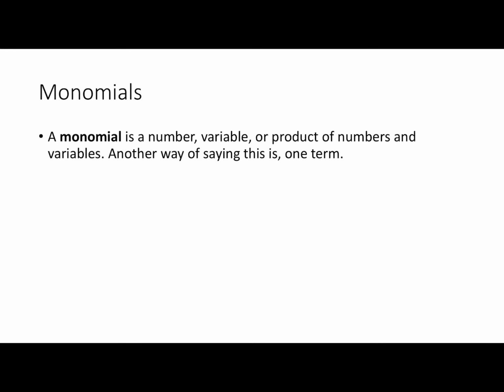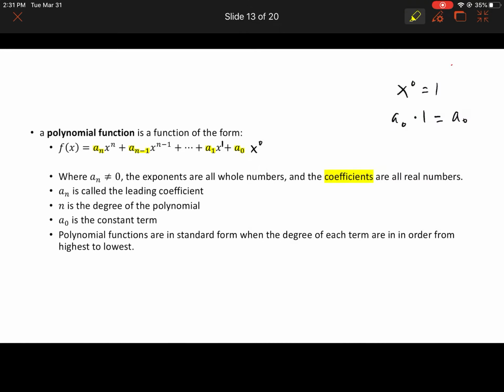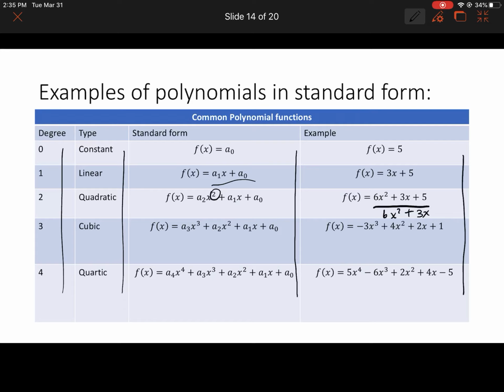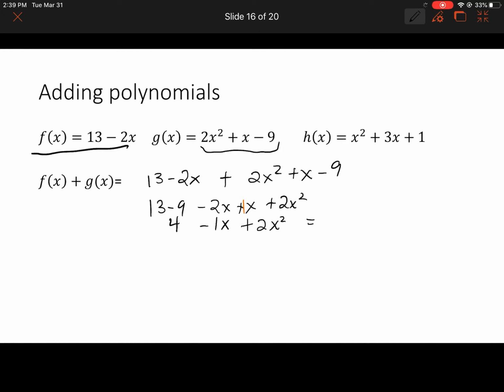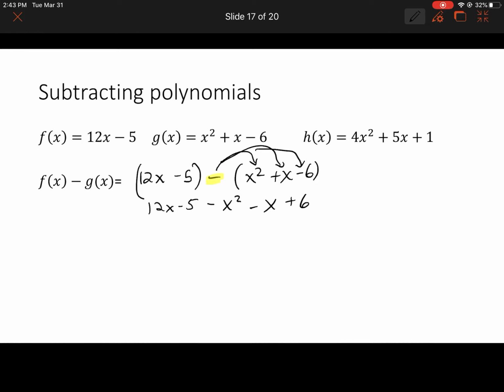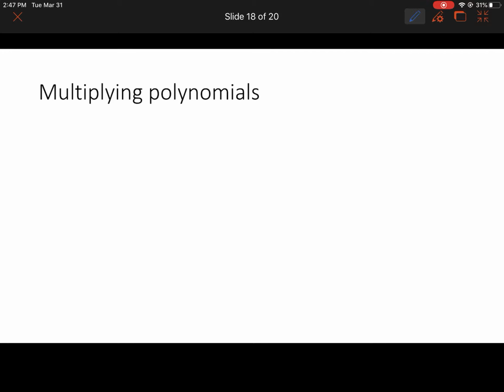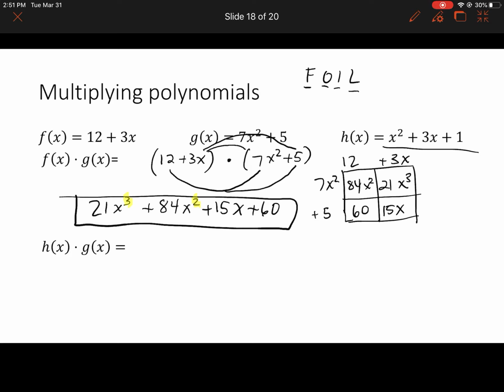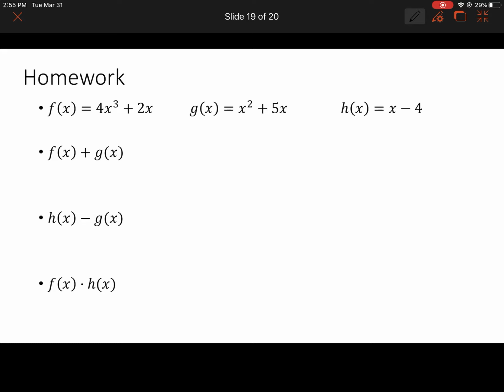Monomials and polynomials Mr. Delgado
Nhs cpm and algebra 2